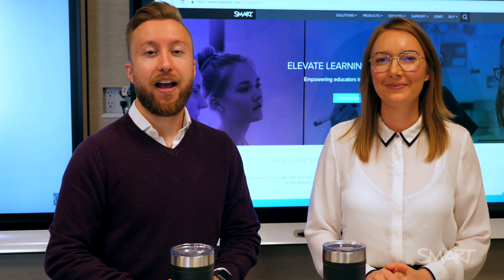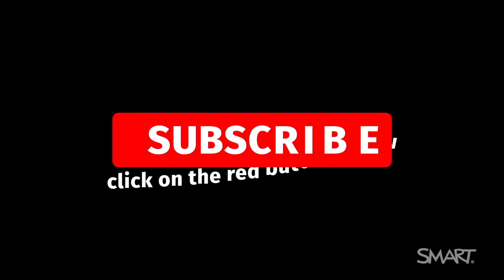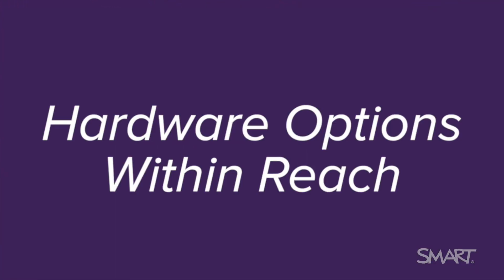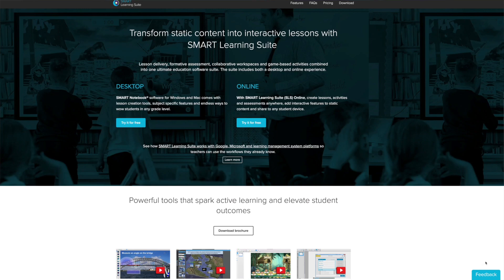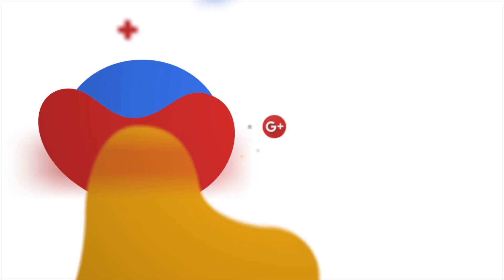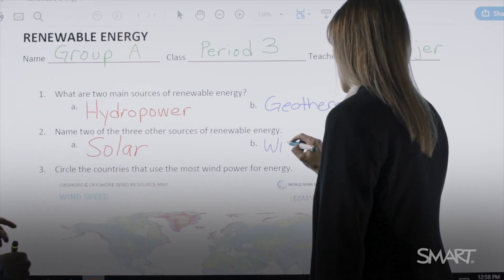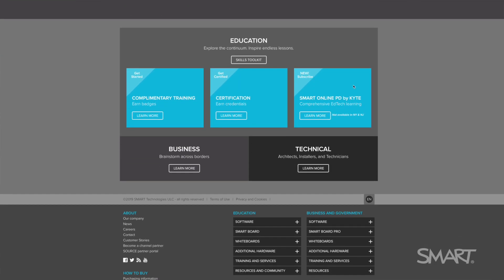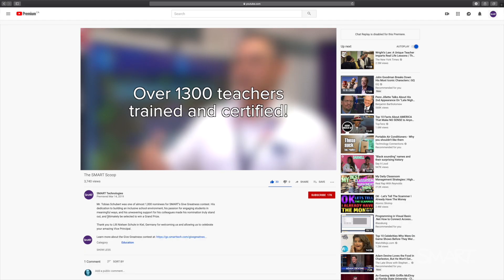SMART Spotlight – Episode 1 "Resources and Outcomes"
Want to know what’s happening in EdTech and at SMART in less than 8 minutes? We’ve got you covered with the launch of our new video series – SMART Spotlight – Episode 1 “Resources & Outcomes.”

It will be dedicated to providing helpful tips and tricks for our software and hardware, showcasing new product launches and updates, and offering a behind-the-scenes look at cool tech events we attend or host. Each month we will cover various topics and provide an insider look at what we’re up to.